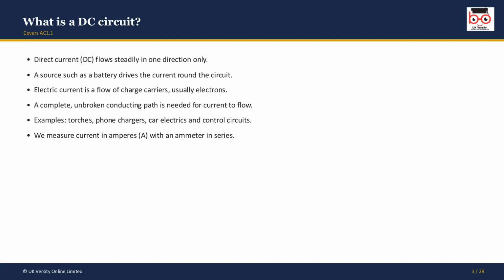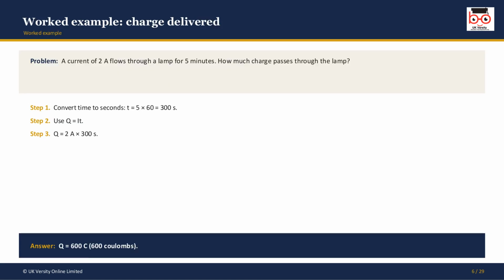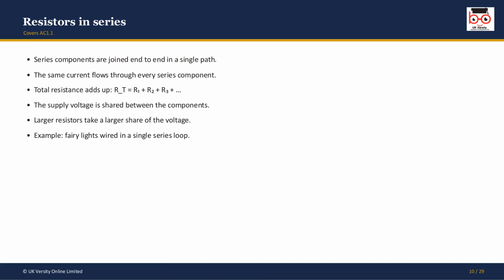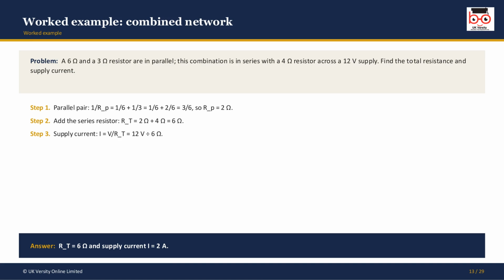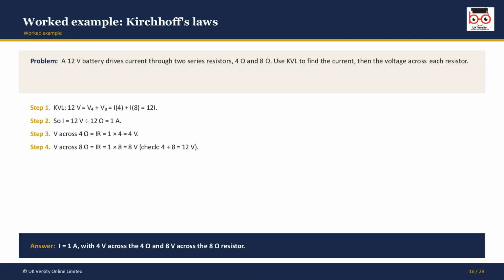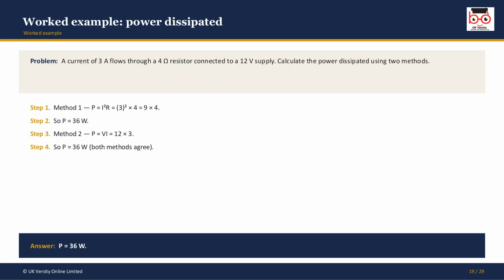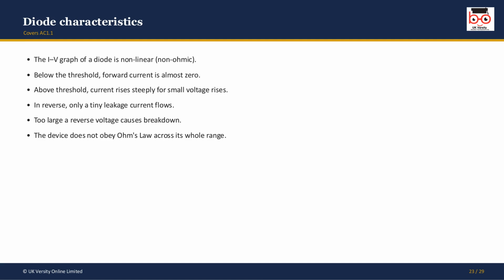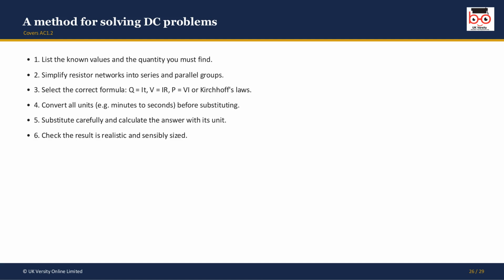LO1- Principles of Physics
"Mechanics — explained clearly for the Ascentis Access to HE Diploma in Engineering Science from UK Versity.

Module: Principles of Physics
LO1: Mechanics

In this video you'll learn:
• Newton's laws
• Momentum
• Energy and work